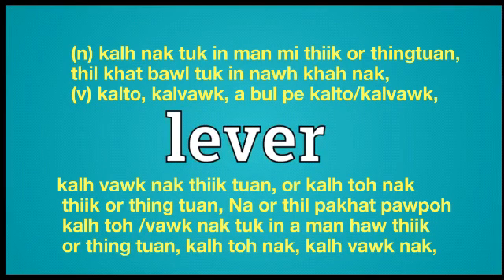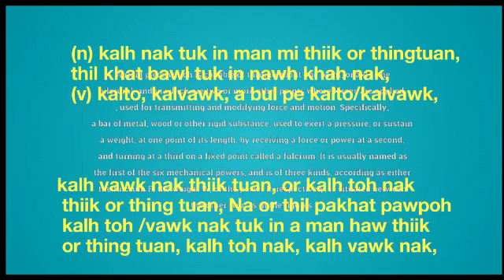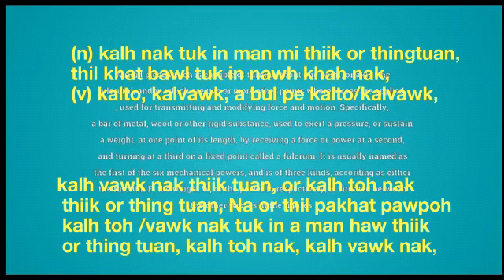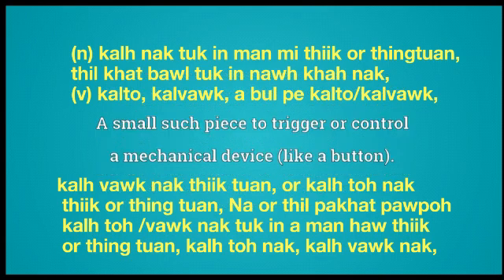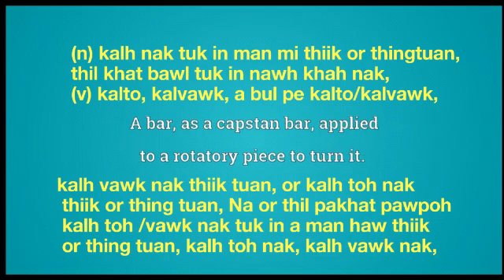lever meaning in English Ngawn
lever = (v) kalto, kalvawk, a bul pe kalto/kalvawk,
(n) kalh nak tuk in man mi thiik or thingtuan,
thil khat bawl tuk in nawh khah nak, kalh vawk nak thiik tuan, or kalh toh nak thiik or thing tuan, Na or thil pakhat pawpoh kalh toh /vawk nak tuk in a man haw thiik or thing tuan, kalh toh nak, kalh vawk nak,